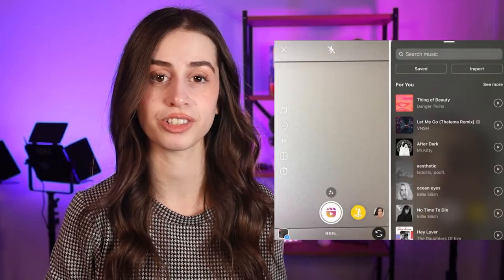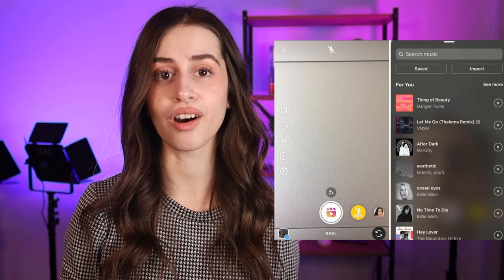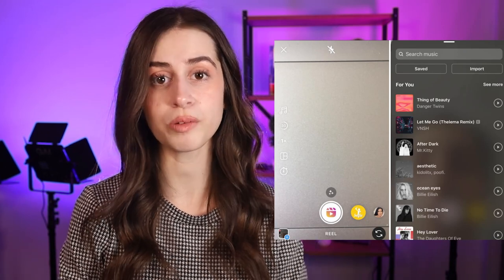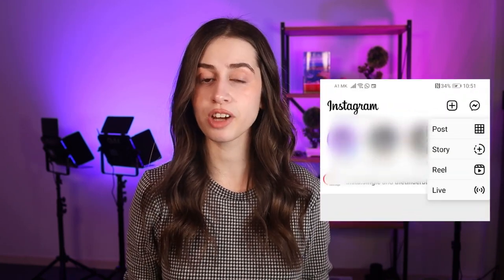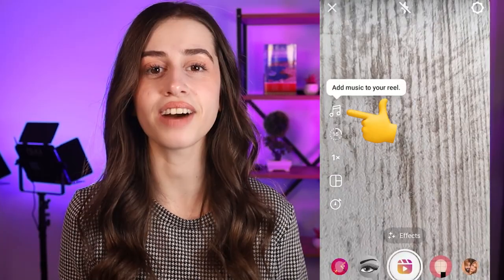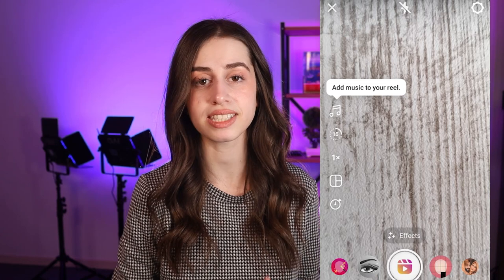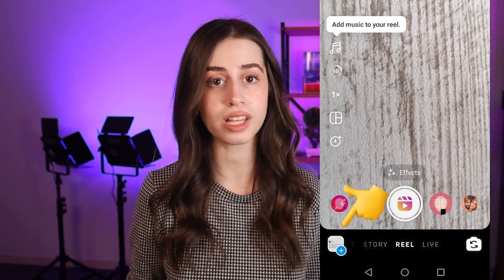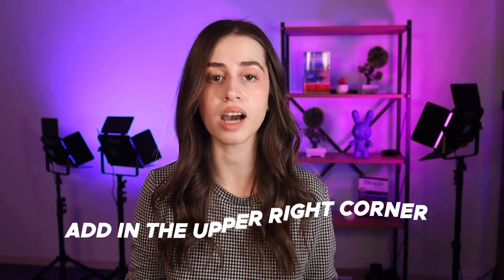How to Fix: Audio Out of Sync On Reels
Struggling with audio sync issues on your Reels? Our troubleshooting guide has you covered. Learn step-by-step how to fix audio out-of-sync problems and ensure your videos are perfectly harmonized.

TIMESTAMPS

0:00 Introduction
0:45 First solution
1:08 Second solution